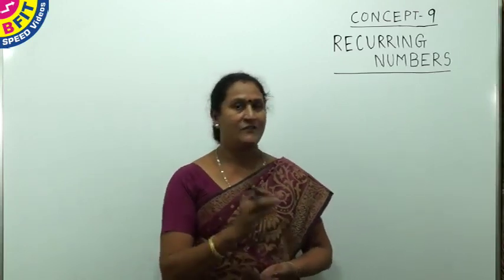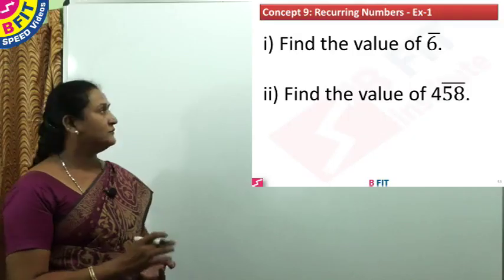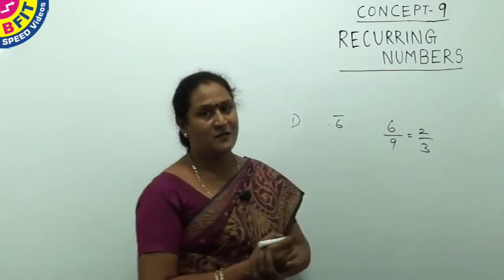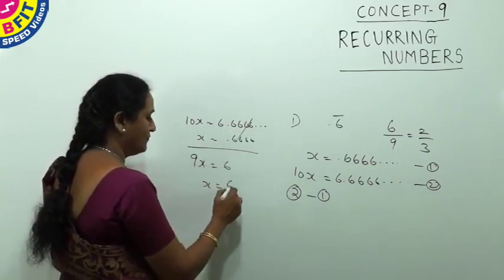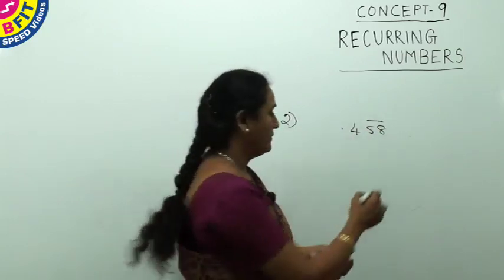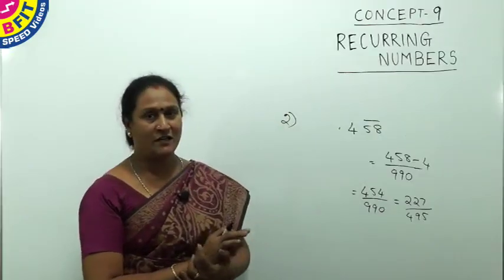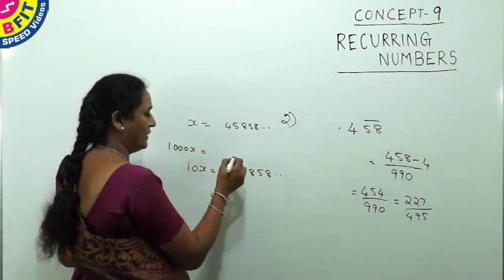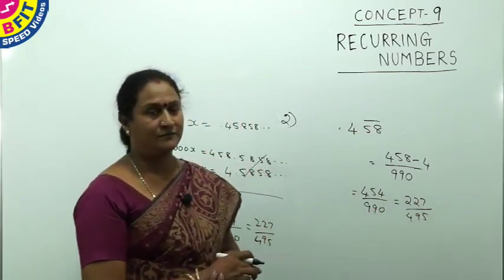7 Lesson 11d Speed Mathematics recurring Numbers 7